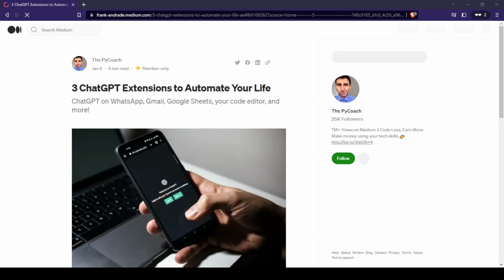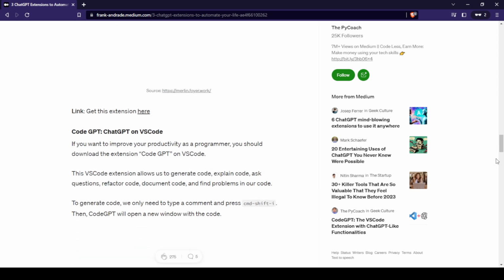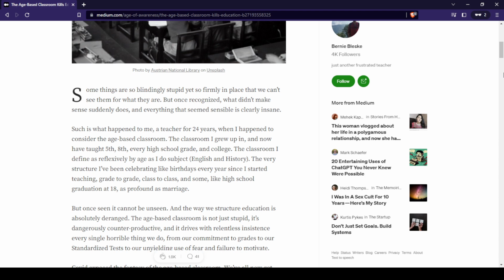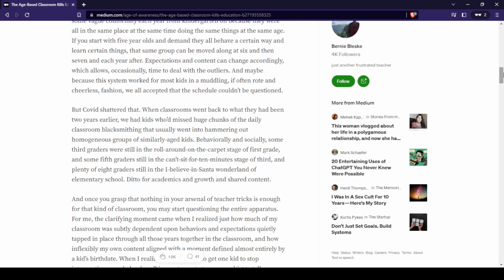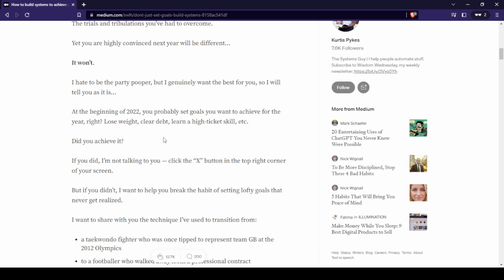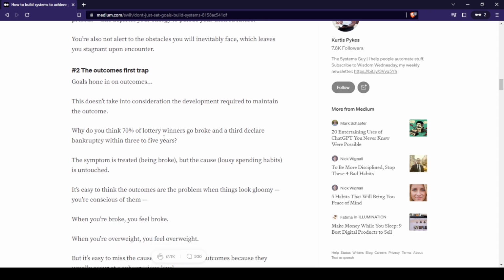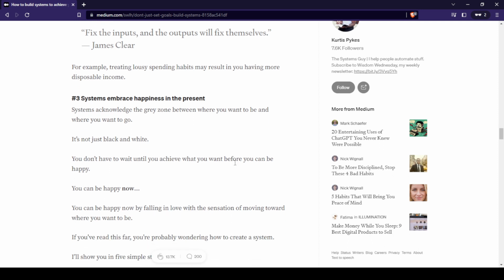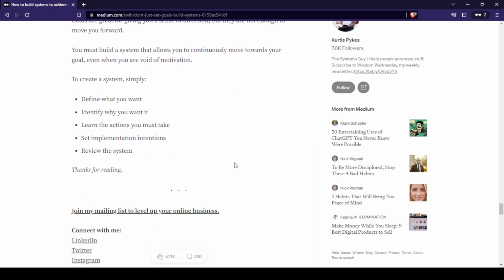Day 18 |English speaking practice | 100 day of English speaking challenge | Shivam bhati | Reading